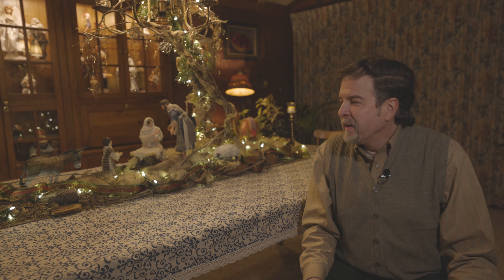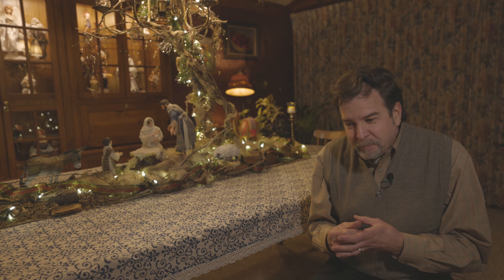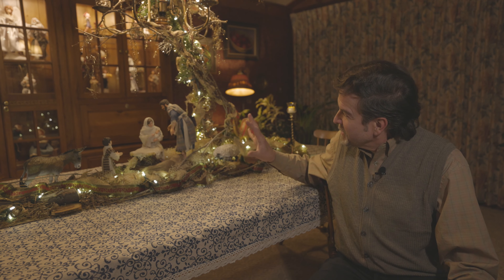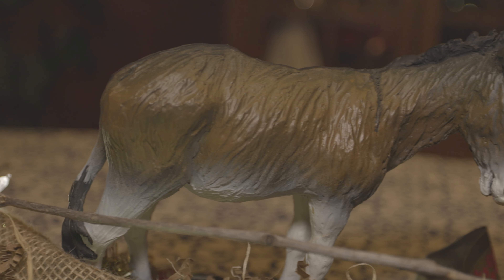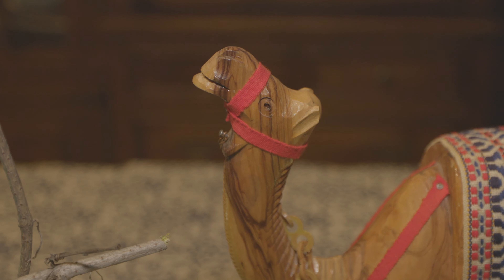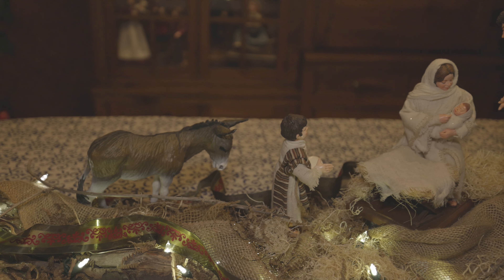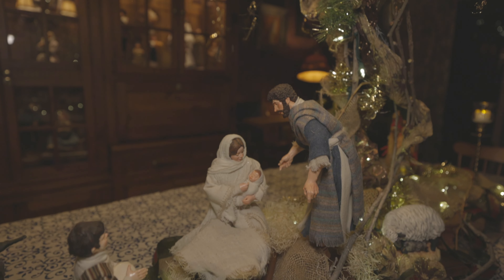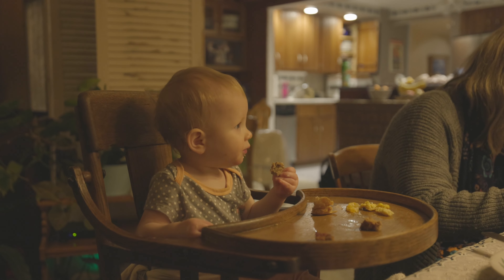The Simpich Nativity Table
For Christmas 2020 David Simpich decorated an elaborate nativity display on the Simpich dinning room table.